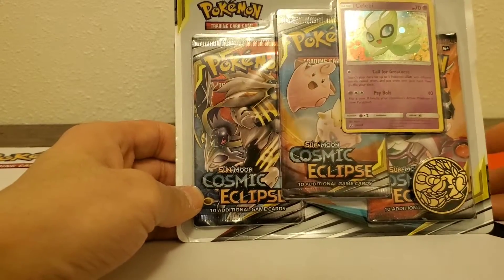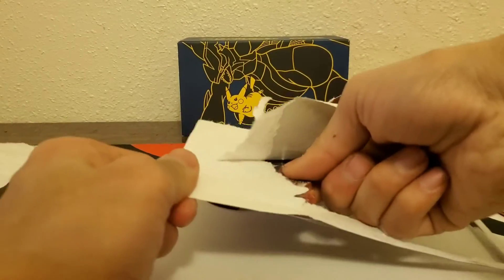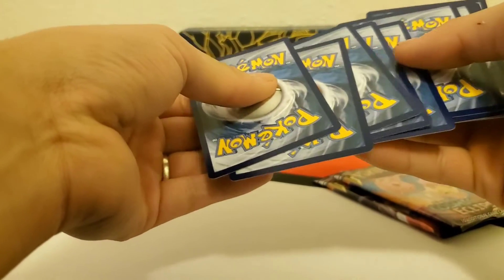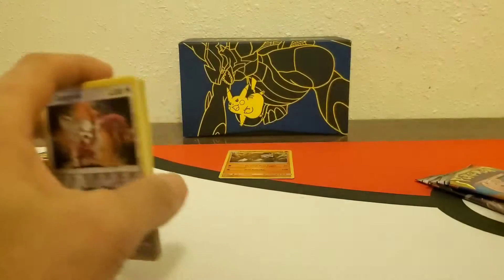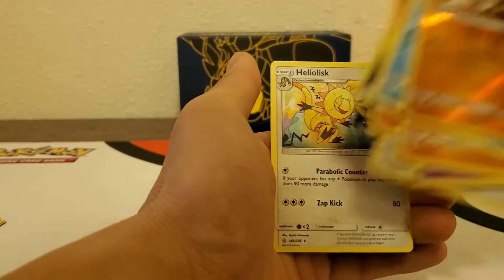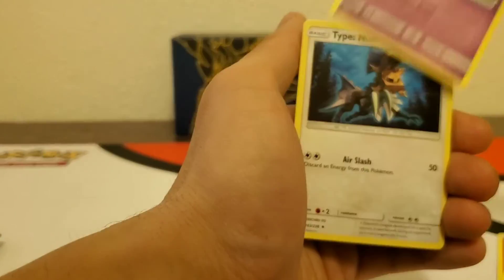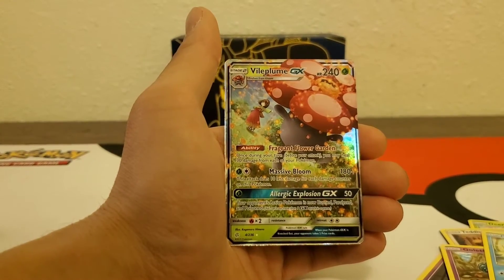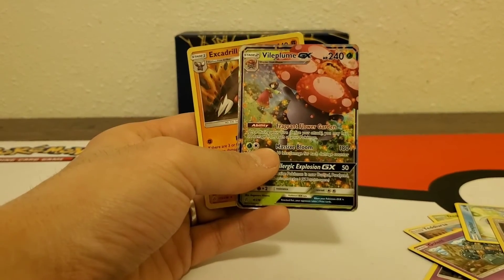1st Video of 2020. Cosmic Eclipse 3 pack blister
My first upload for 2020. Opening a Cosmic Eclipse 3 pack blister. Can we pull some ultrarares?

Give the video a thumbs up. Been on look out for some vintage pack openings coming soon.